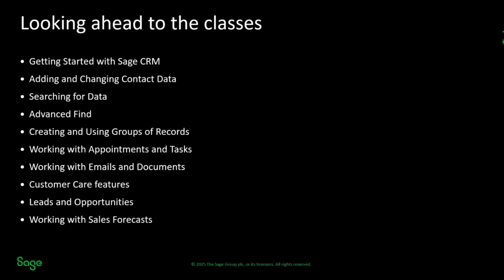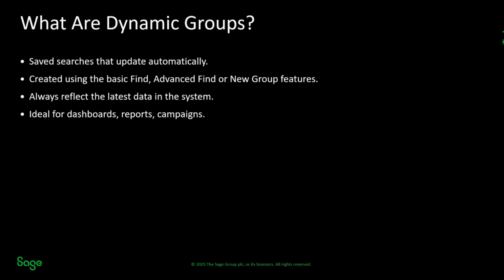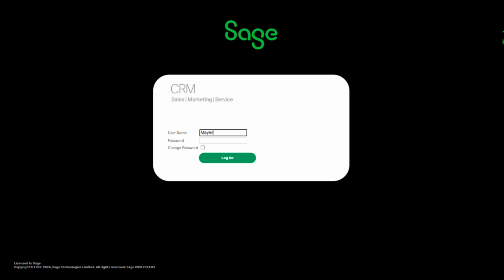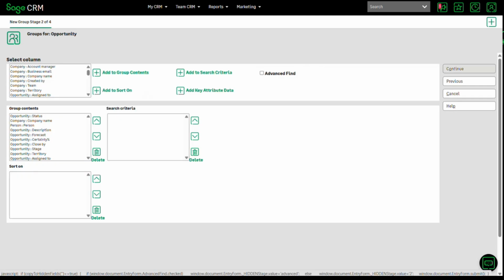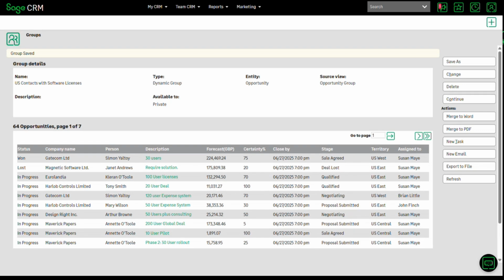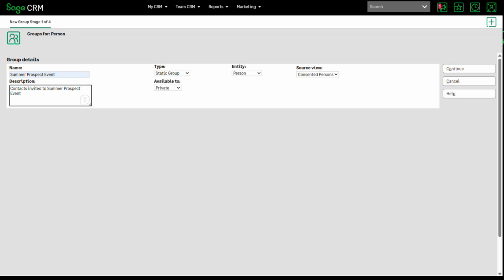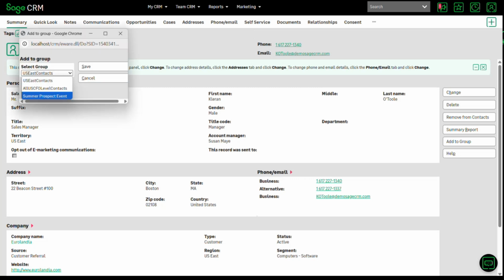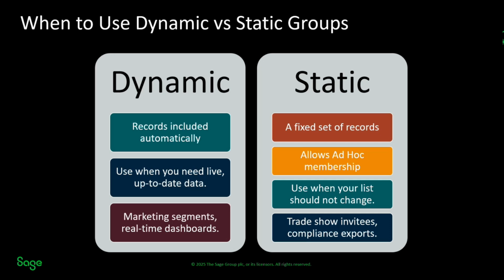Sage CRM: Creating and using groups of records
In this video, we dive into one of the most powerful list management features in Sage CRM—Groups! Whether you're building a real-time campaign list or preparing a targeted mailing for an event, understanding the difference between static and dynamic groups is essential.

🔍 What You'll Learn:

What are Groups in Sage CRM?
How to create a Dynamic Group that updates automatically
How to create a Static Group for fixed-use cases like event invites
Real-world examples (e.g., targeting customers in the USA or Boston invitees)
Where and how these groups are used in campaigns, mail merge, and dashboards

📥 Perfect for Sales, Marketing, and CRM Admins looking to improve segmentation and automation in Sage CRM.